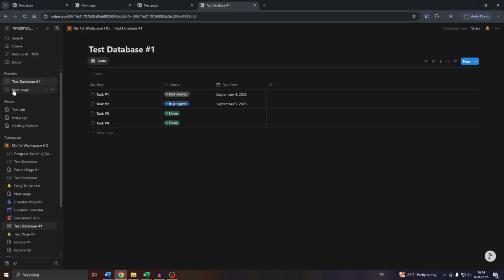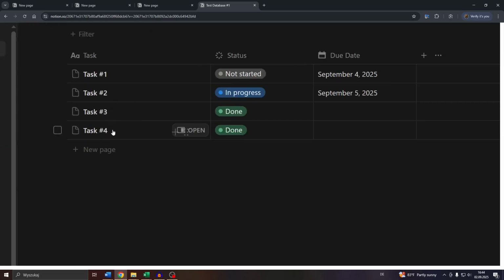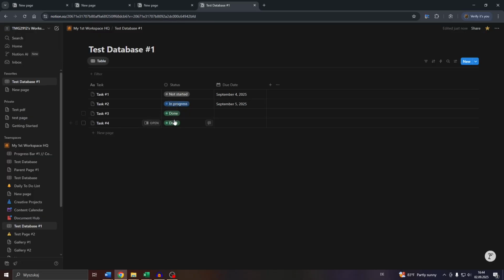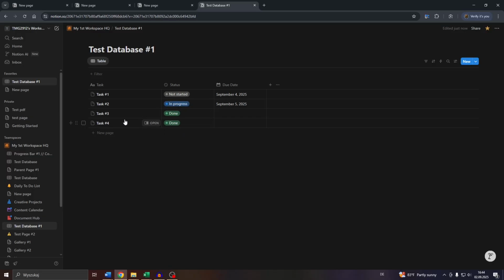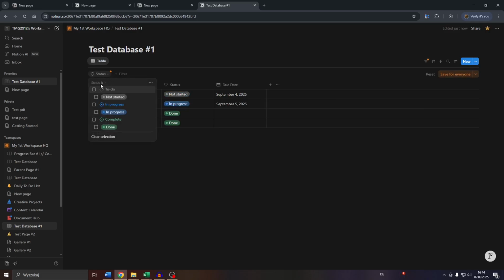How to Hide Completed Task on Notion — Step by Step Notion Tutorial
Learn how to hide completed tasks in Notion for a cleaner to-do list view.

If you're interested in learning more about how to use Notion, you may learn how to import PDF on Notion, too, in this tutorial